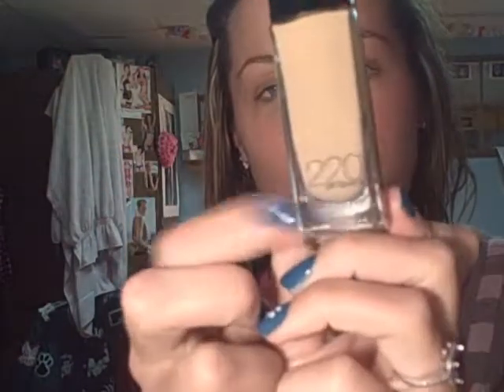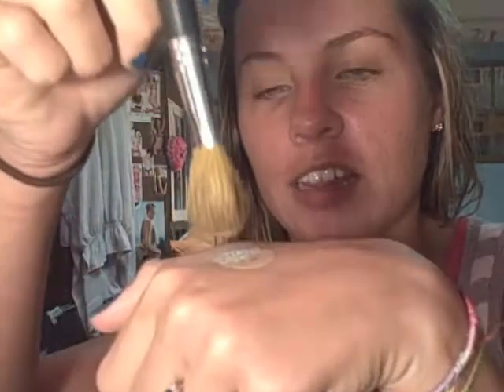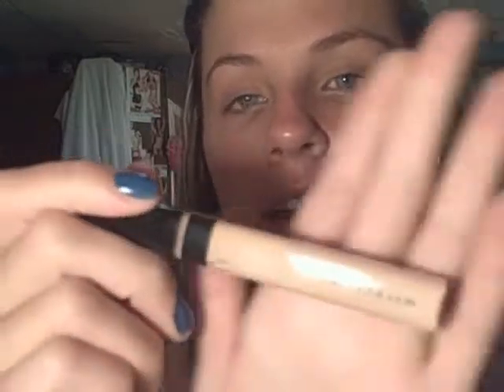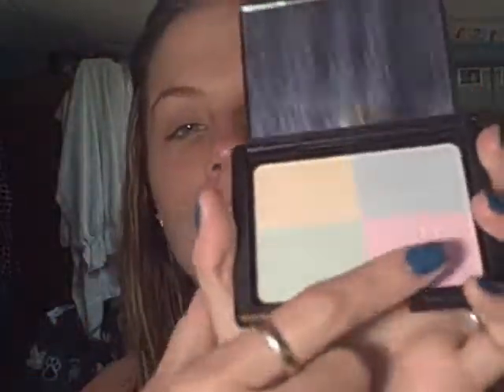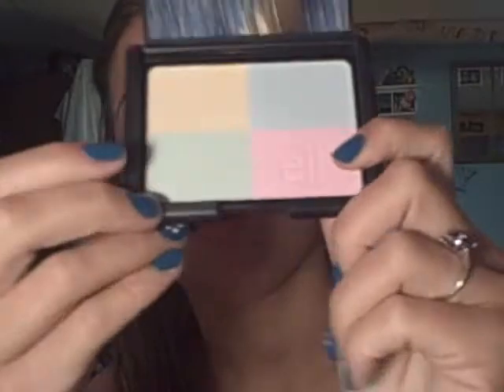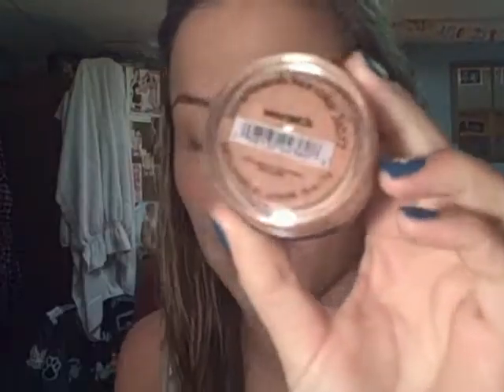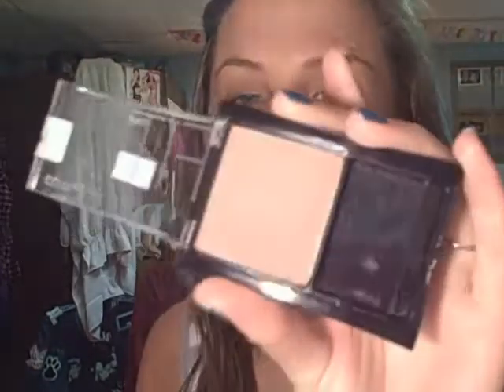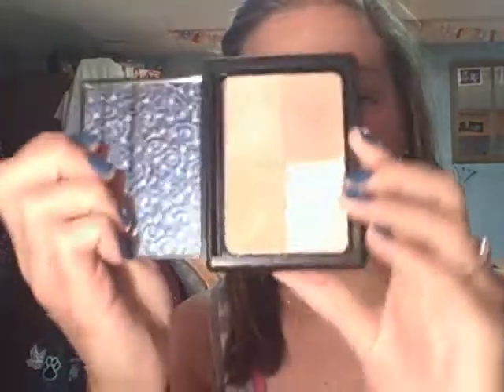Update Foundation Routine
I changed up my foundation routine a little bit and I wanted to show you all what I now use. Love you all!